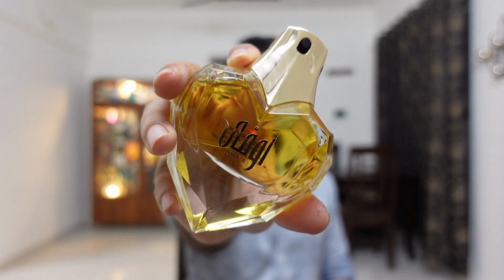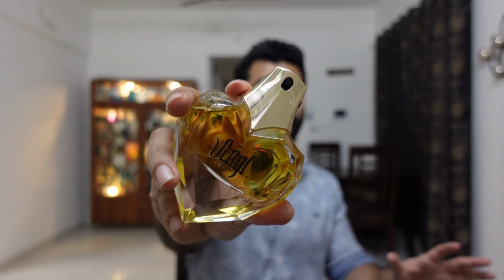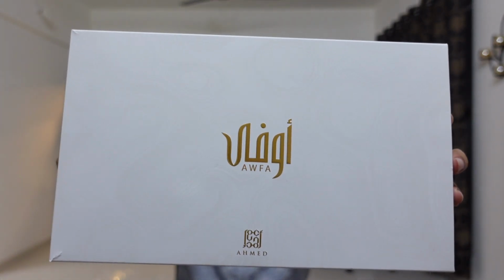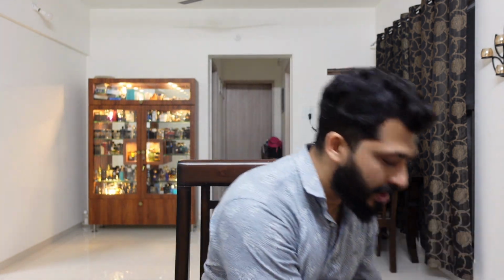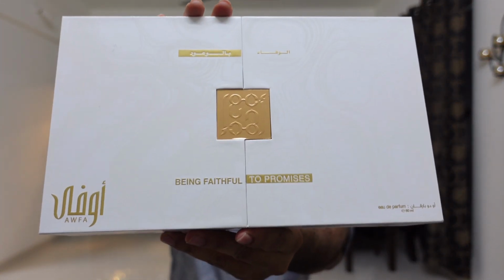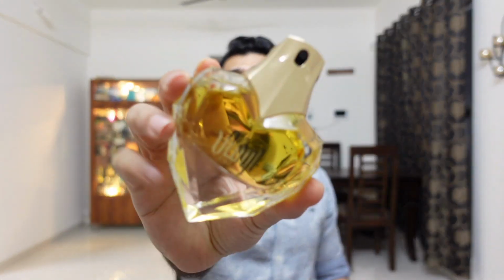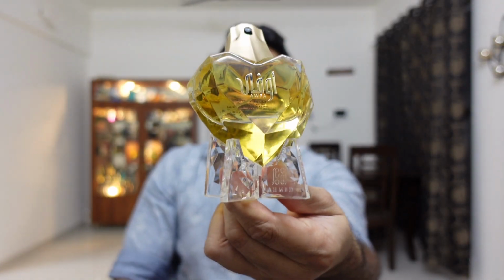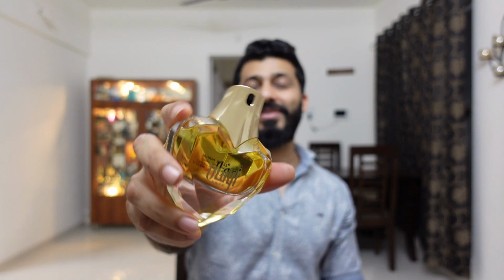अहमद मगरिबी का समृद्ध, लंबे समय तक टिकने वाला और मनमोहक परफ्यूम | AWFA खुशबू समीक्षा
उत्पाद खरीदने के विकल्प:
अहमद मगरिबी AWFA के लिए
जुनैद अल अतूर:

मेरे इंस्टाग्राम पेज को फ़ॉलो करें: Yaserfrags
नीचे दिया गया लिंक: